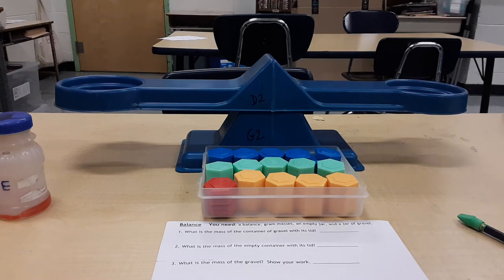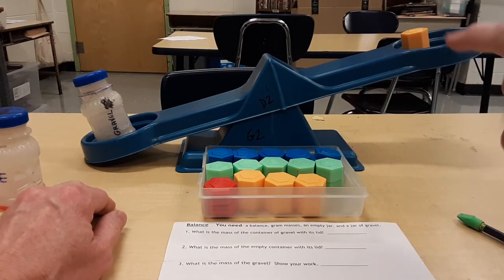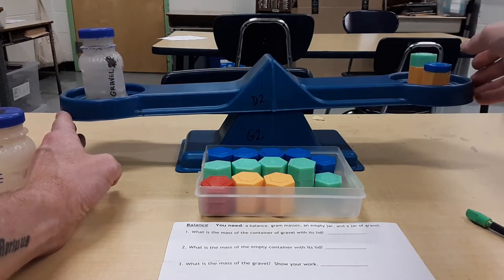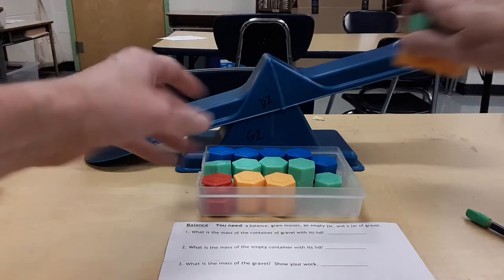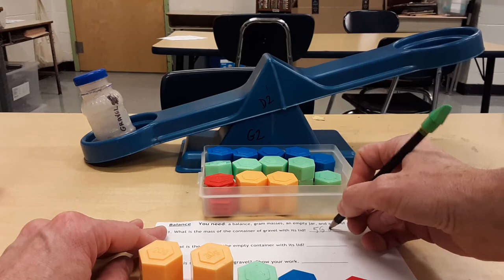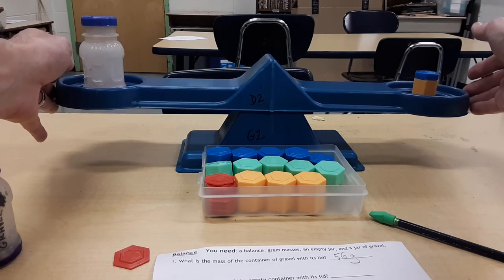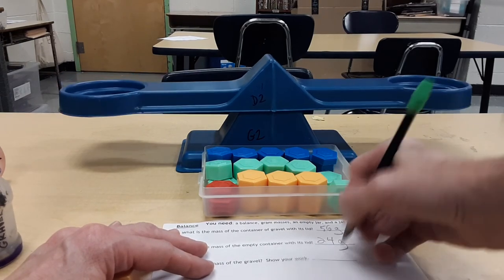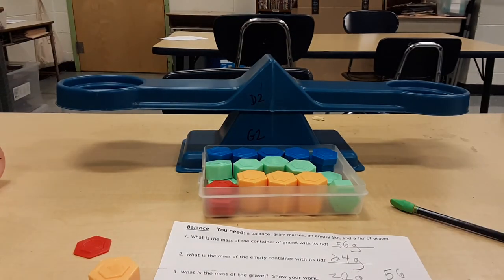Using the Balance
Teaches about how to use a balance to find the mass of a substance in a container. In other words:
1. Find the mass of the full container
2. Find the mass of the empty container
3. Subtract.